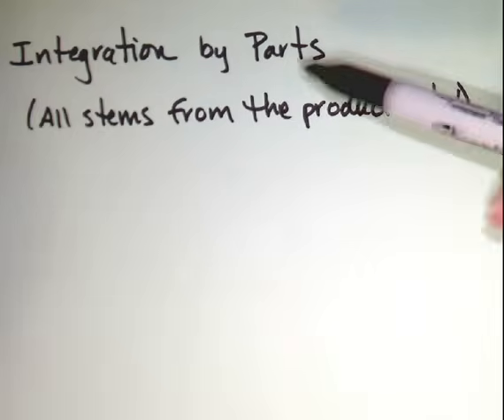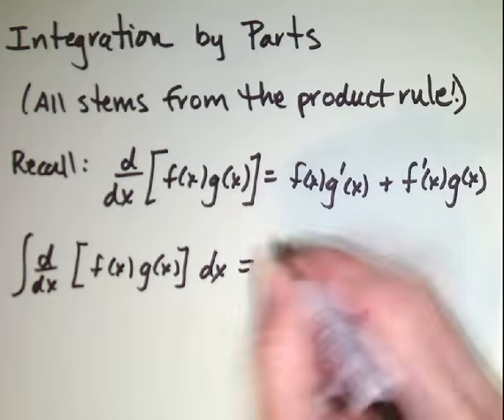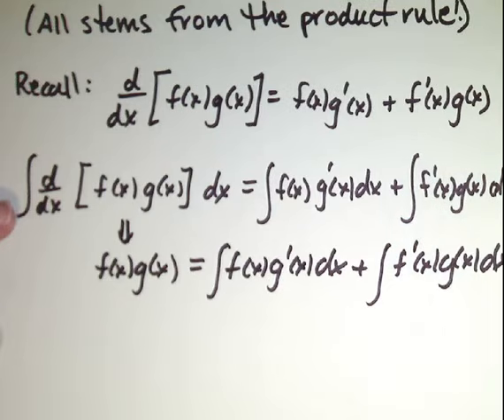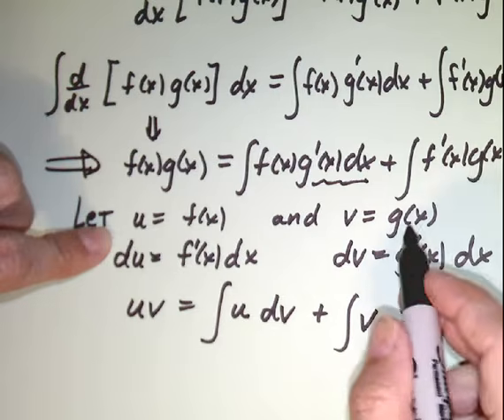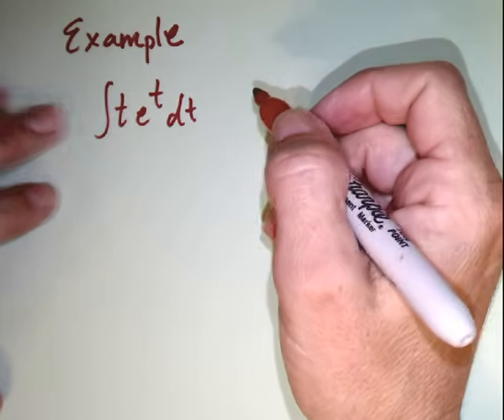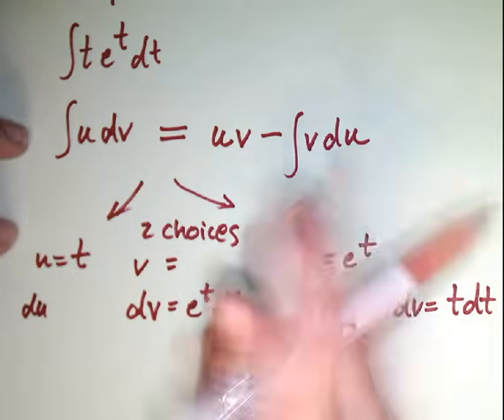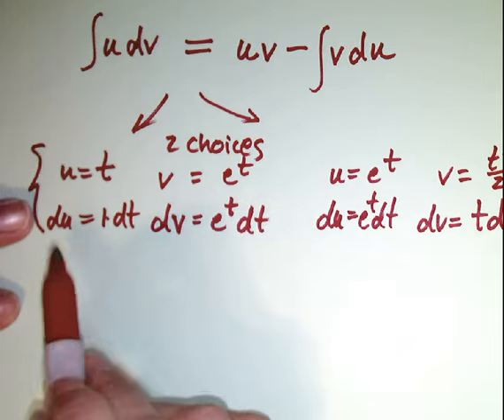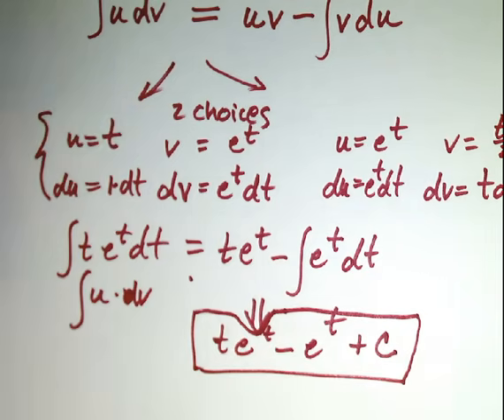Integration by Parts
Learn how to use integration by parts to evaluate integrals that cannot be solved easily with basic integration techniques.

In this video, we explore the integration by parts formula,

and work through the strategy behind choosing (u) and (dv). You’ll see how integration by parts comes from the Product Rule for derivatives and how it can transform a difficult integral into one that is much easier to evaluate.

You’ll learn how to:

• Recognize when integration by parts is appropriate
• Choose (u) and (dv) effectively
• Find (du) and (v)
• Apply the integration by parts formula correctly
• Simplify the resulting integral
• Use the LIATE strategy as a guide for choosing (u)
• Avoid common mistakes when using integration by parts

Integration by parts is especially useful for integrals involving products of polynomial, exponential, logarithmic, and trigonometric functions and is an essential technique in Calculus II.

This lesson is perfect for students studying Calculus II, AP Calculus BC, or college calculus and anyone reviewing techniques of integration for homework, quizzes, or exams.